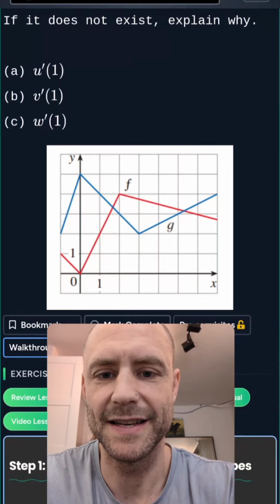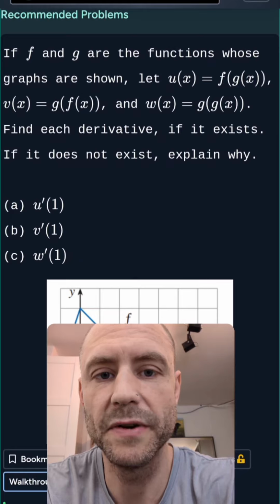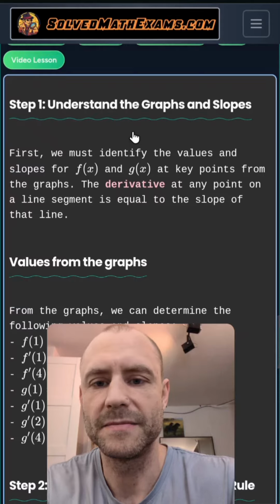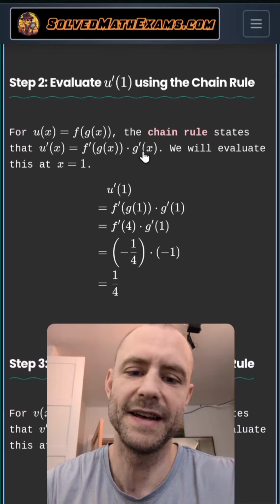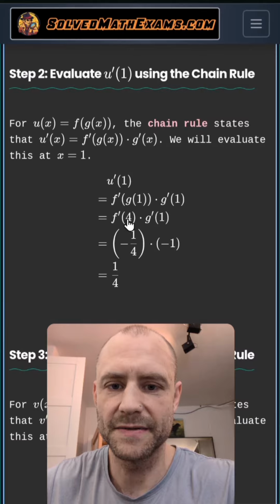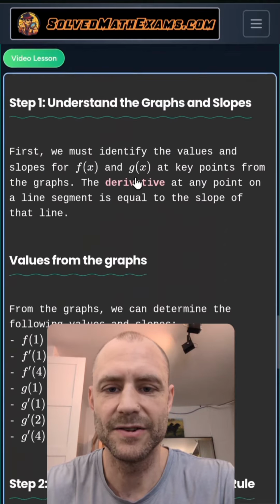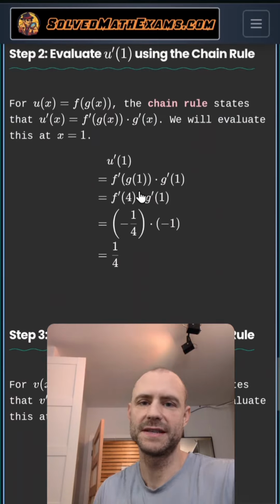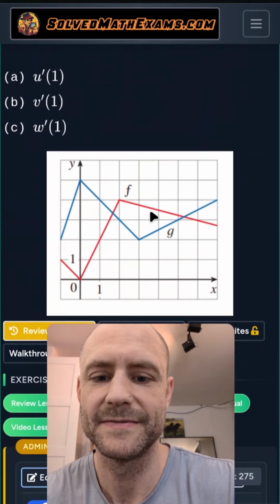Chain rule from a graph 📈 f(g(x))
Chain rule from a GRAPH? Here's how. If u(x) = f(g(x)), then u'(1) = f'(g(1)) · g'(1). Step 1: Find g(1) from the blue graph = 4. Step 2: Find g'(1) = slope at x=1 = -1. Step 3: Find f'(4) = slope of red graph at x=4 = -1/4. Multiply: (-1/4)(-1) = 1/4. Chain rule is just inside-outside, one step at a time.